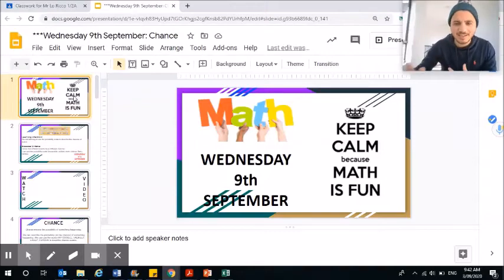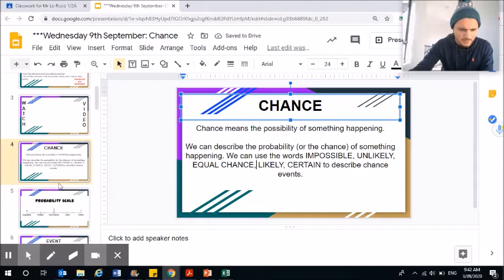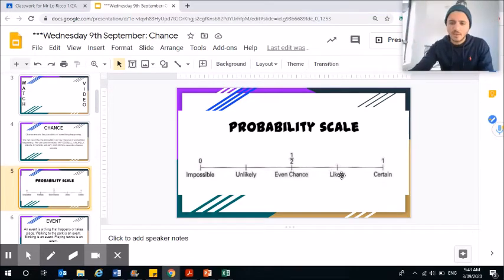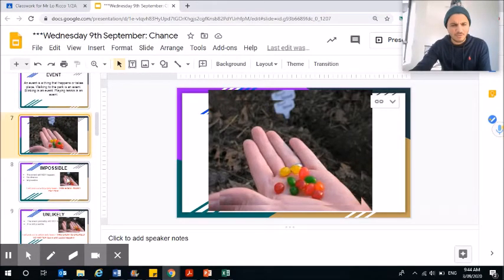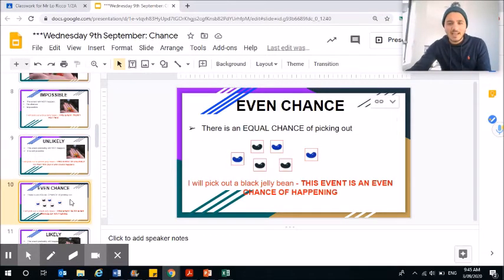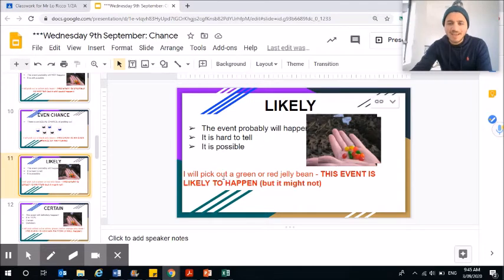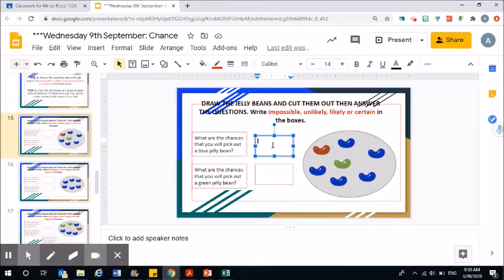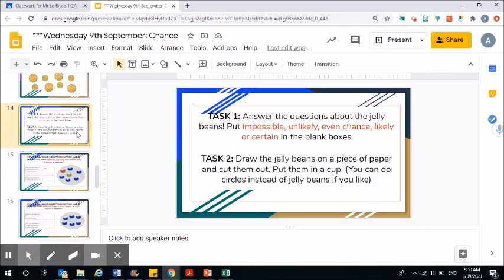***Wednesday 9th September - probability scale